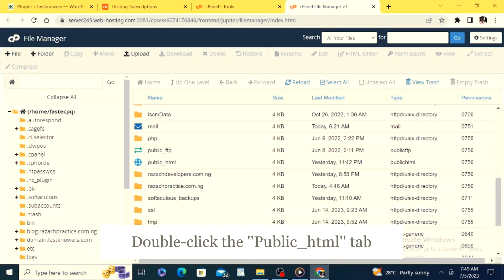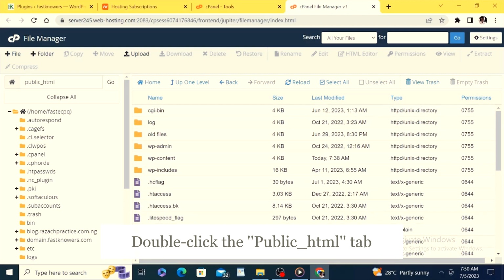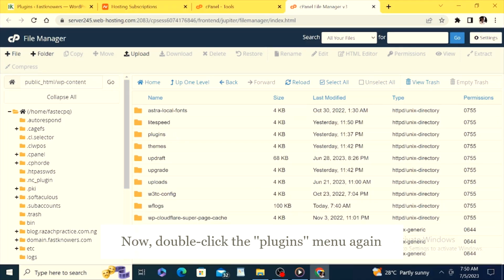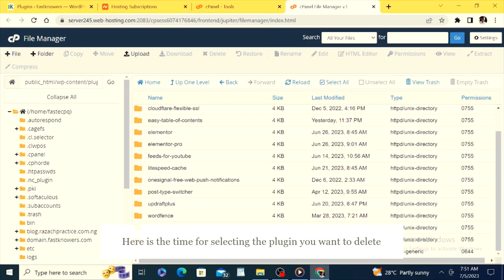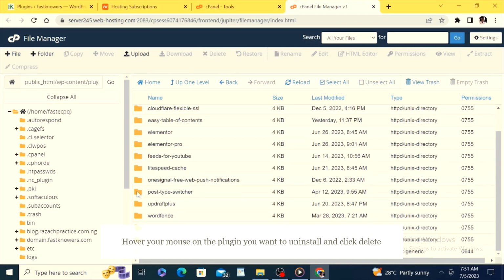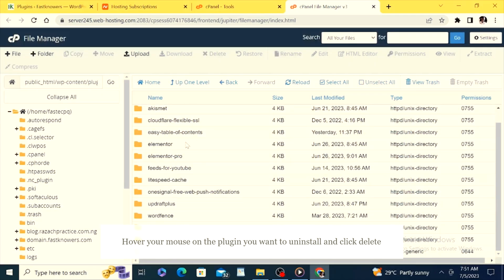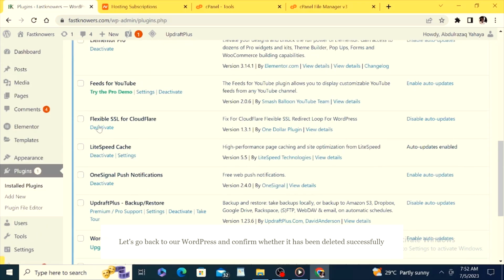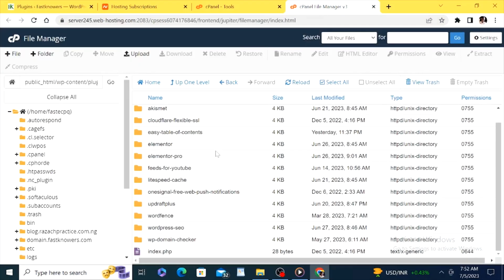How to uninstall plugin on your WordPress website via cPanel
Do you want to know how you can uninstall the plugin on your WordPress website via cPanel? There are many problems that may come your way that can prevent you to access your WordPress dashboard.

If you are facing challenges in accessing your WordPress dashboard to install the plugins, then the best method you can use is via your cPanel. This guide is only about the domain (exmple.com) but not the sub-domain (blog.example.com).

So if you want to uninstall the plugin on your WordPress website via cPanel, then follow the expert step-by-step guides in this video.

Read articles on how to use WordPress to develop and design any website for free!